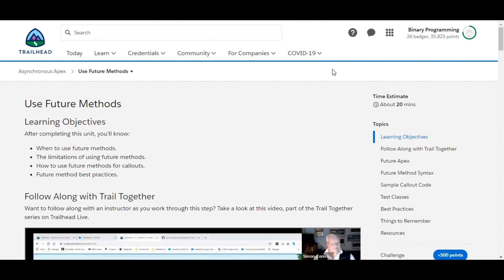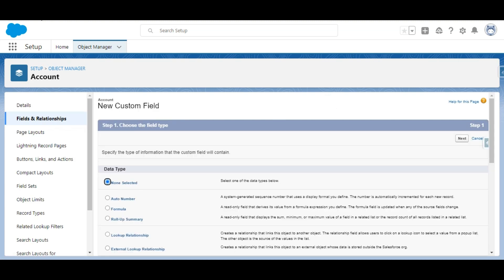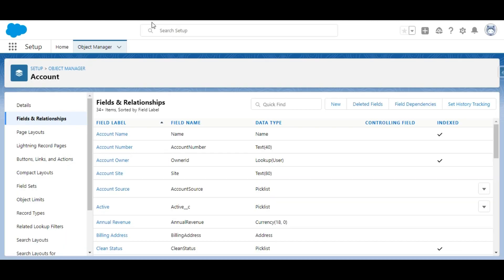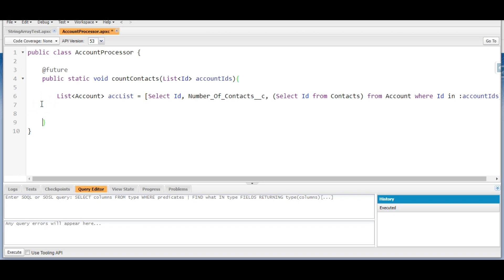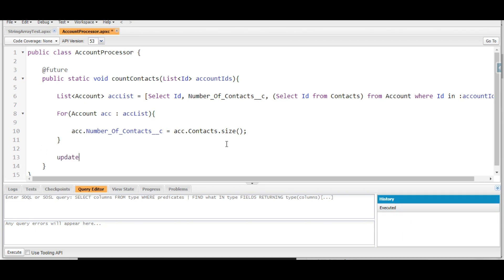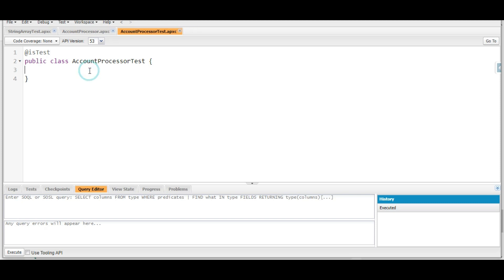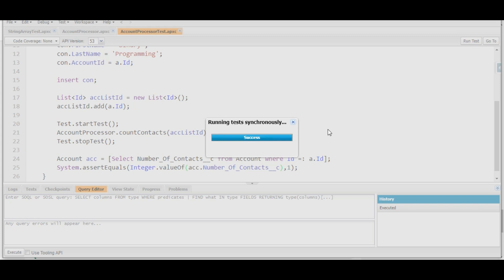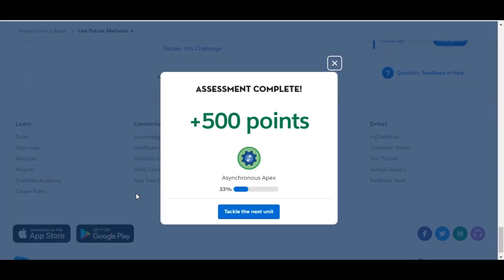Use Future Method : Create an Apex class that uses the @future annotation to update Account records.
Asynchronous Apex : Use Future Method : Create an Apex class that uses the @future annotation to update Account records.

Admin Beginner, Admin Intermediate, Admin Advanced, Developer Beginner, Developer Intermediate challenge solutions

salesforce learning,
learn salesforce,
admin beginner,
salesforce challenges,
trailhead challenges,
salesforce programming,
technology videos,
programming videos,